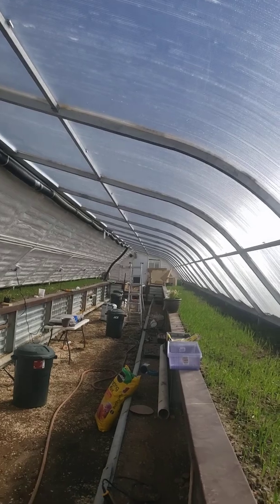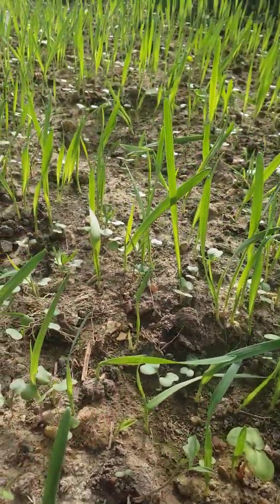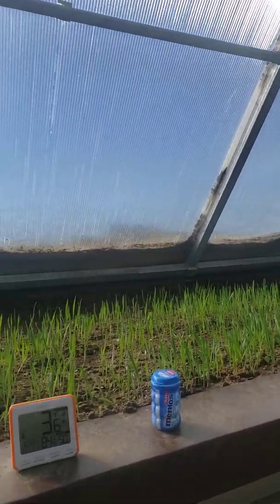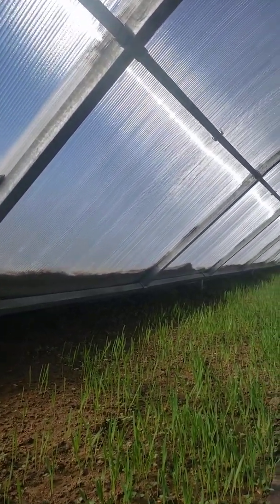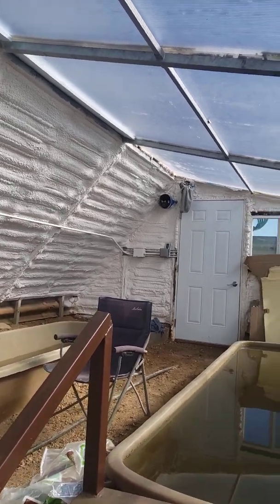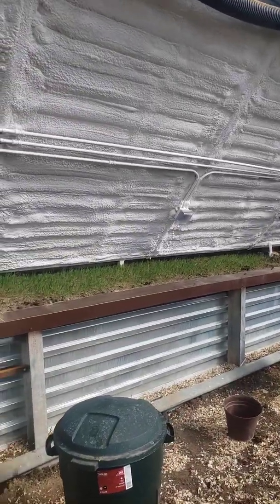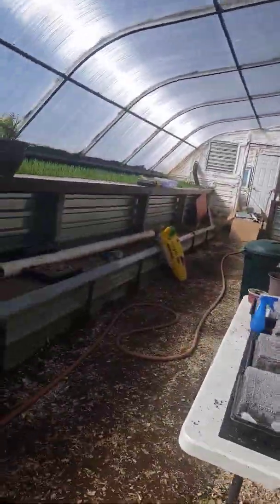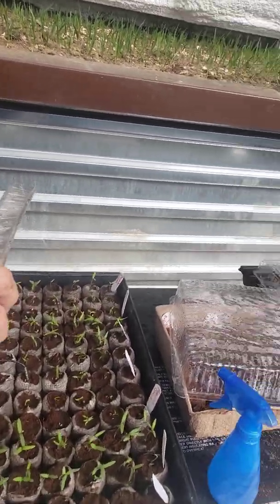Barkley's Home Grown geothermal greenhouse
cover crop